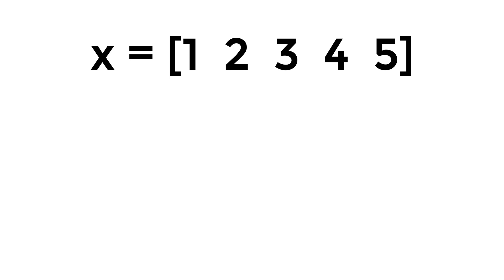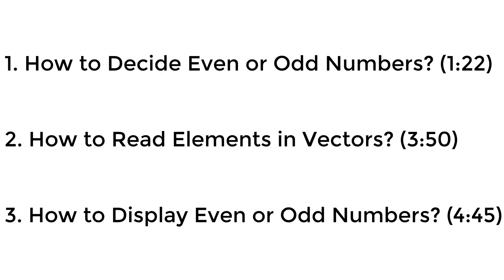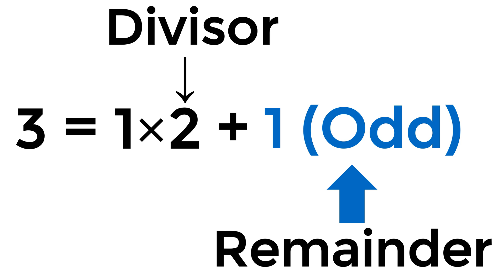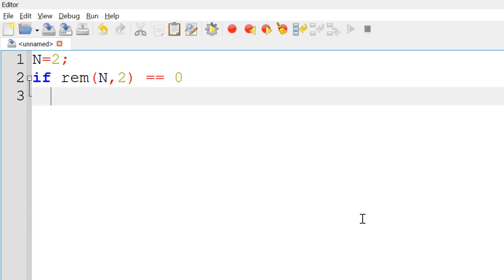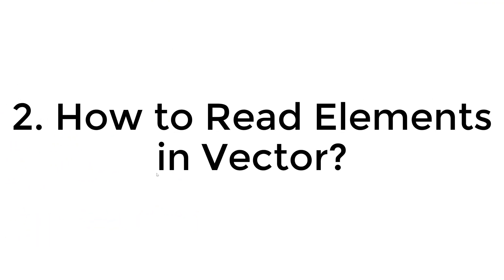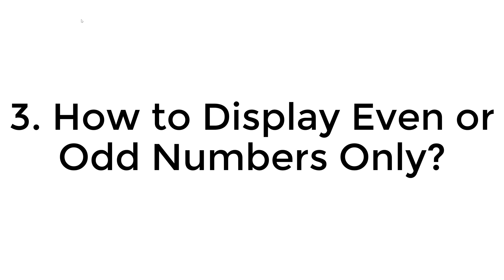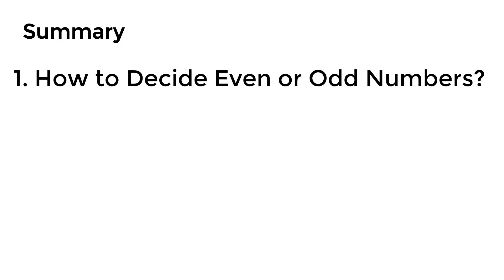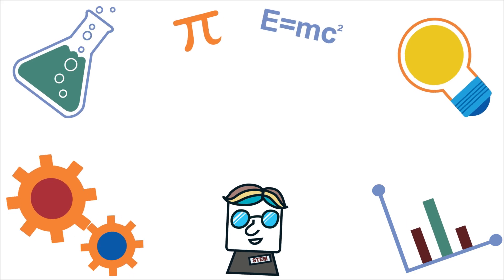Matlab/Octave Tutorial: Display even or odd numbers only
Matlab/Octave tutorial how to display even or odd numbers only for absolute beginners.

Other Octave Tutorial Videos:

1. Getting Started for Absolute Beginners

2. Variables for Absolute Beginners

3. Vectors for Absolute Beginners

4. Matrices and Indices for Absolute Beginners

5. Matrix Operations for Absolute Beginners

6. Scatter and Line Plotting for Absolute Beginners

7. First 5 Things to Do For Productive Working Environment

8. Writing Scripts and Functions for Absolute Beginners

9. Save/Load Variables in Workspace and Use Variable Editor for Absolute Beginners

10. Plot different types of plots for Absolute Beginners

11. Conditional Statements for Absolute Beginners (Letter Grade Assignment)

12. For Loop Statements for Absolute Beginners (BMI Calculation)

13. Big Data Analytic Basics

14. While Loop Statements for Absolute Beginners (Countdown Timer)

15. Display Even or Odd Numbers Only

16. Plot Multiple Curves in Same Figure

17. Common Errors and How to Fix

18. Learn GNU Octave in 1 hr 30 min

19. Solve Polynomial Equations